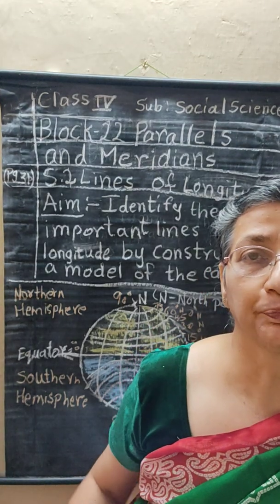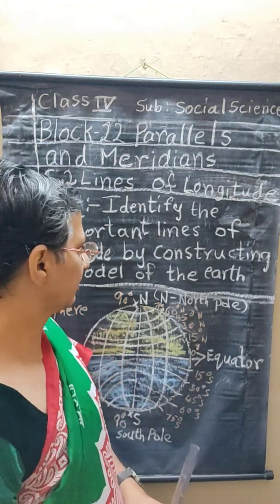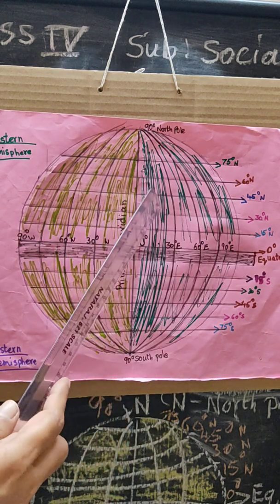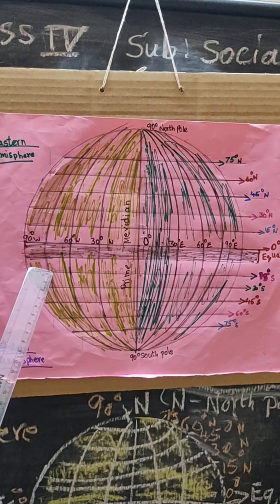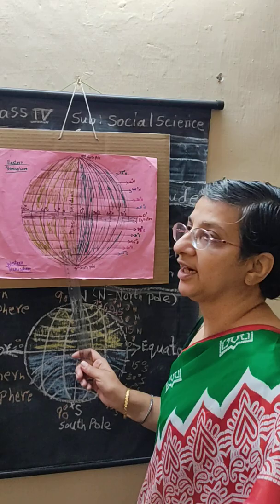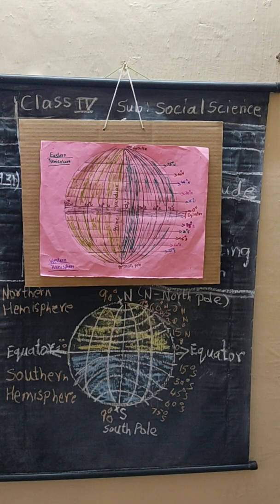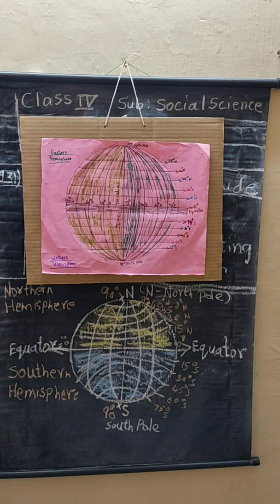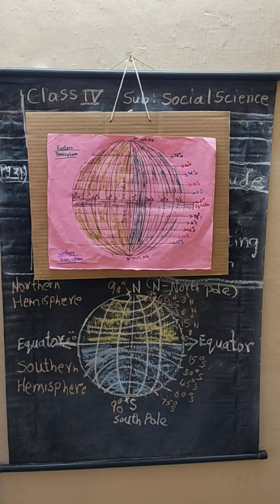Date 29-1-2021 class 4 Subject Social science Block 22 (S2)Lines of Longitude pg 31 (part 1)